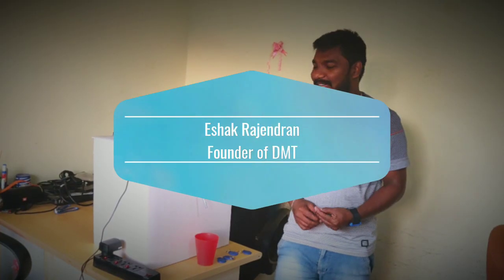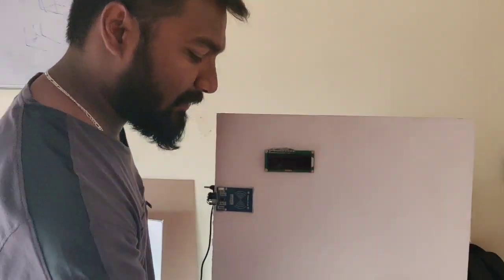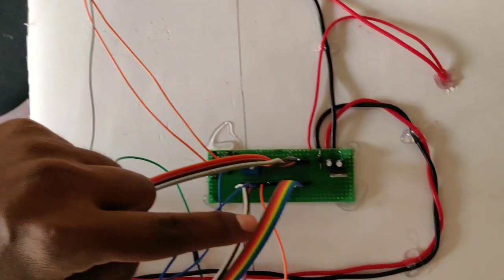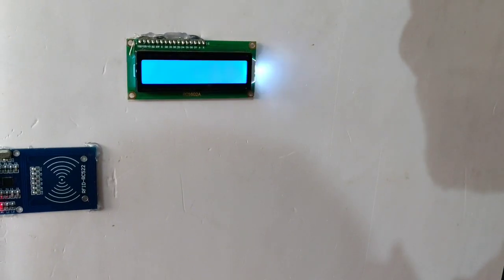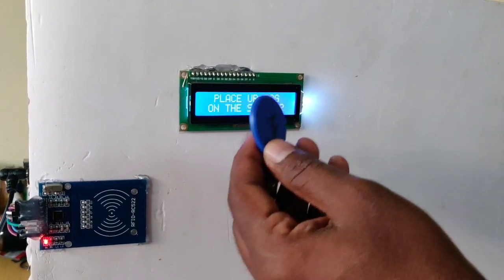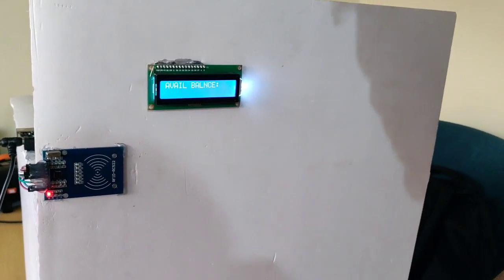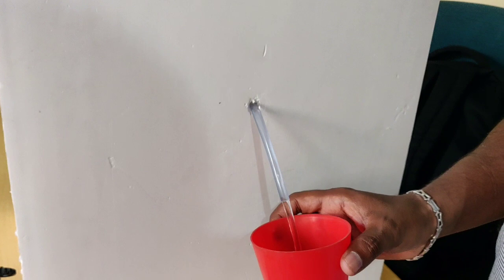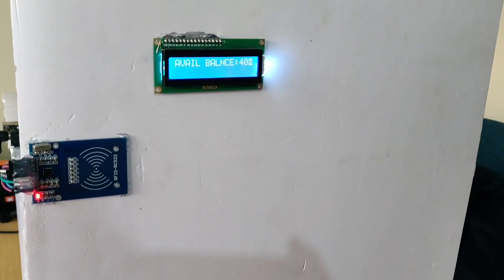RFID water dispenser using Arduino by DM Techtrix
Smart technology based water dispensing system using RFID and  arduino which replaces the old coin system. This project consists of 5 RFID tags which indicates 5 users and it can be increased to N number of tags.
1. Each individual can recharge their RFID tags according to their need.
2. For every cycle 5rs will get deducted from the balance, in  case of Rs.0 balance it will show No Balance Please recharge.
3. Admin can be able to set delay according to the size of the container.
4. Admin have the access to Create , delete and update user and their credentials.